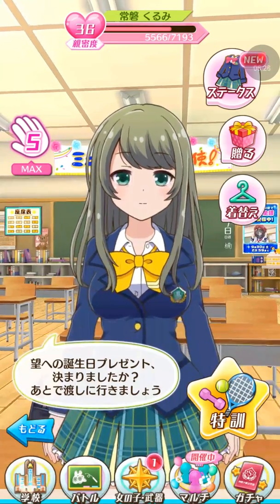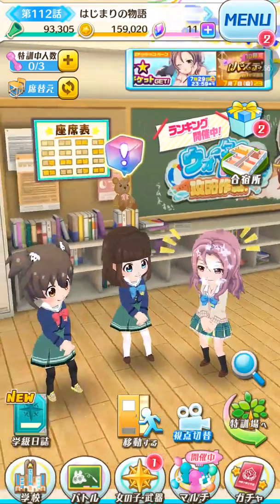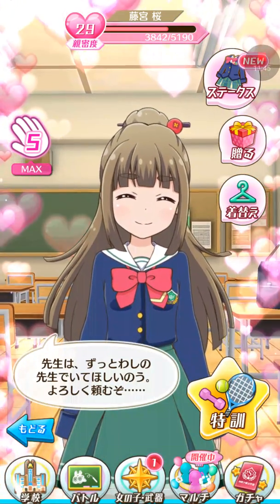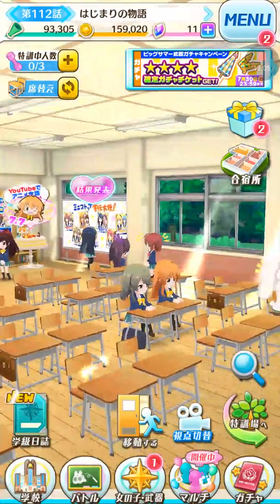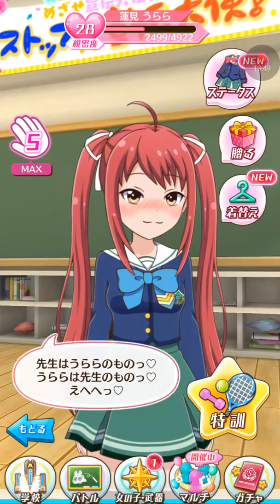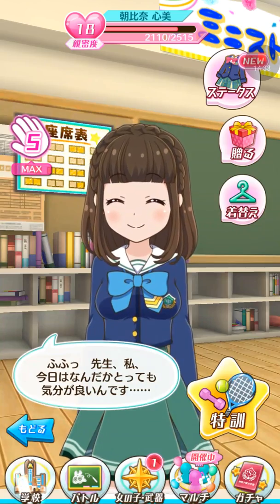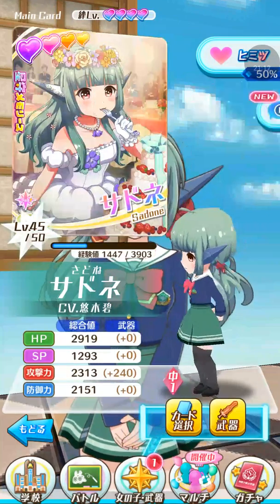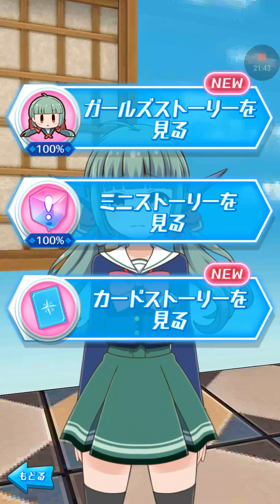Battle Girl High School Guide to Everything Part 1: Introductions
This part mostly consists of an introduction to the story and girls, which if you're an anime-only watcher I would reccommend, but if you've played the game you may not need. Unless you want to watch it.

Feel free to give suggestions for things I should talk about, I may make an extra video after posting all these if I miss a lot.